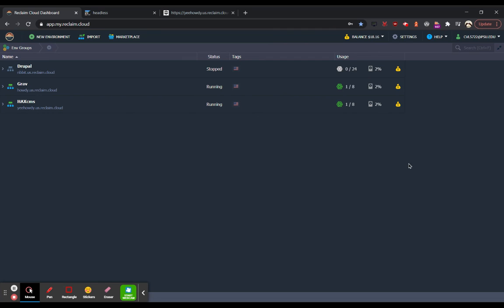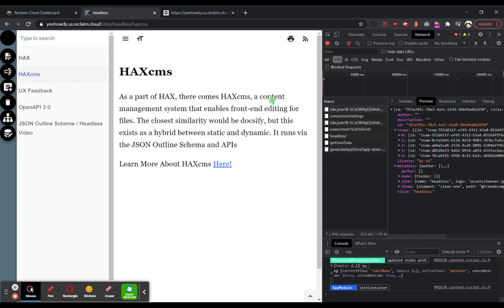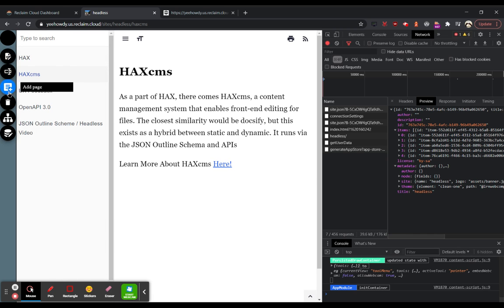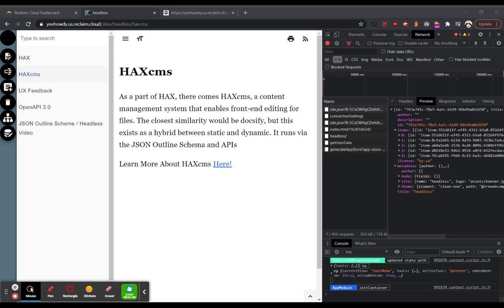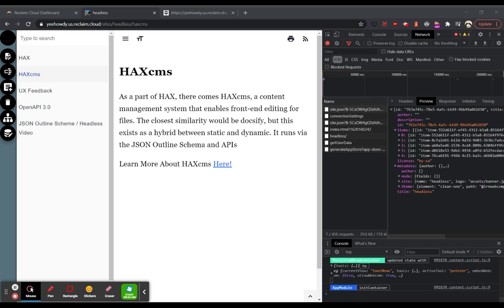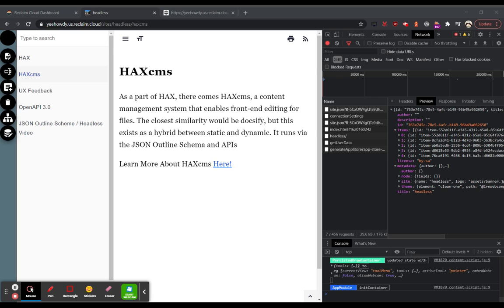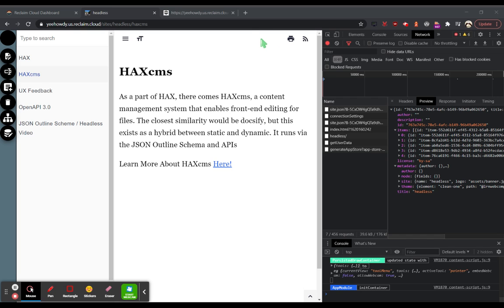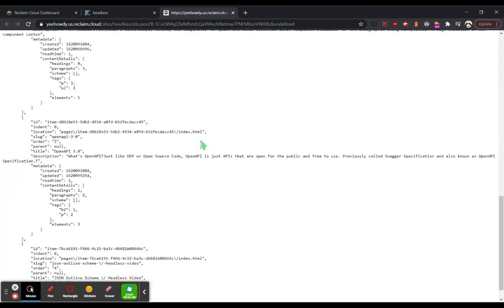Headless CMS, JSON Outline Schema, and HAX Talk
Lil blurb of going over what a headless CMS system is and how HAX headlessly uses JSON to deliver smoother experiences and a more interactive front-end via RESTful APIs!